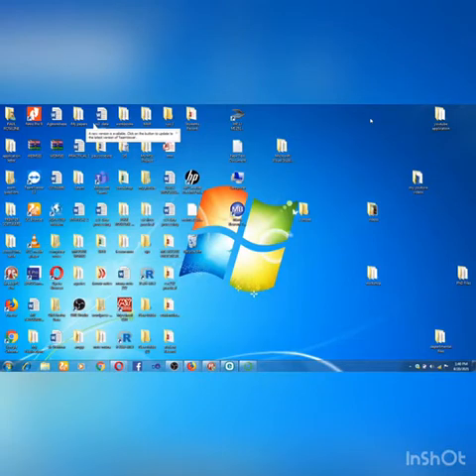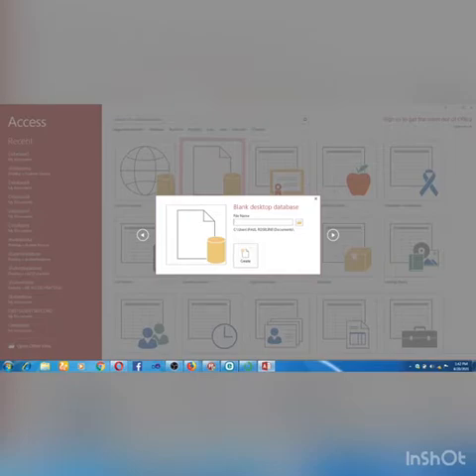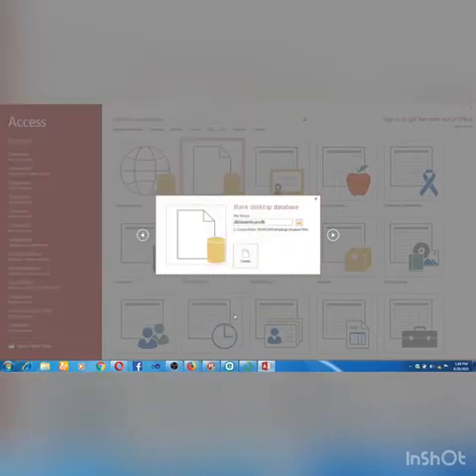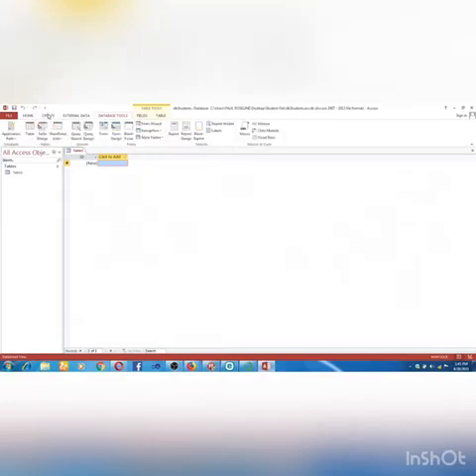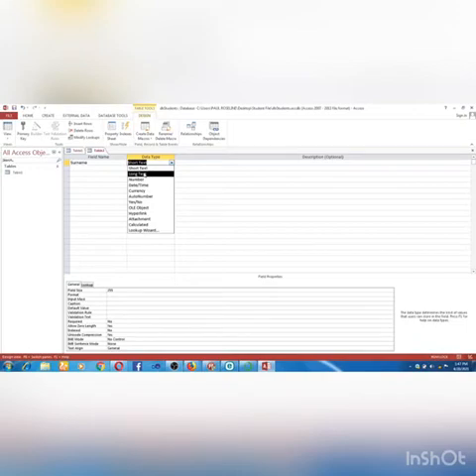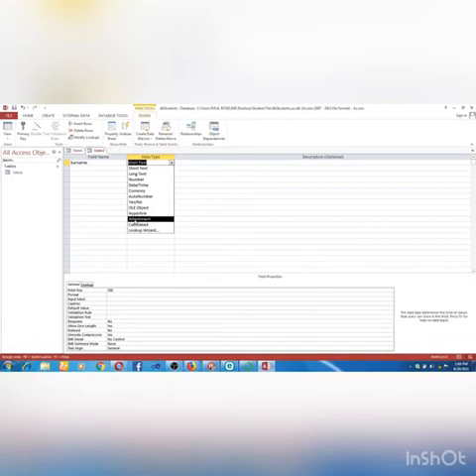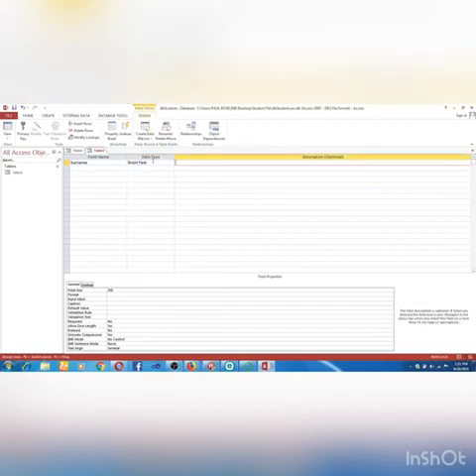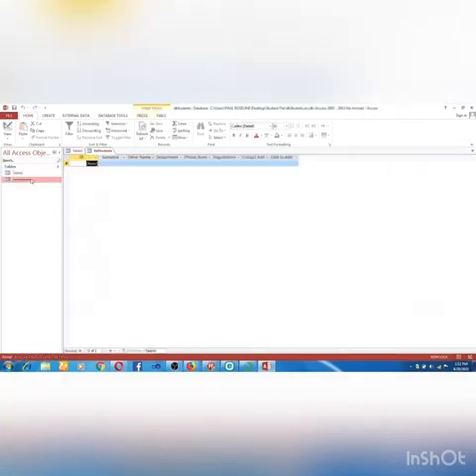Creating a Database in Microsoft Access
Computer Practical